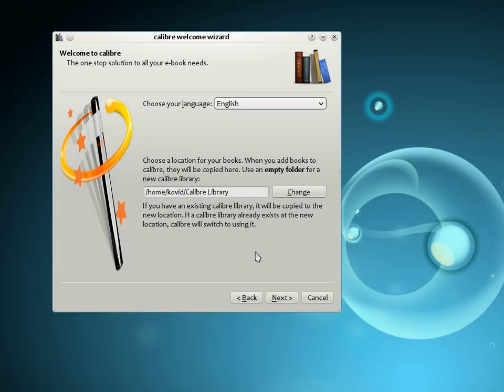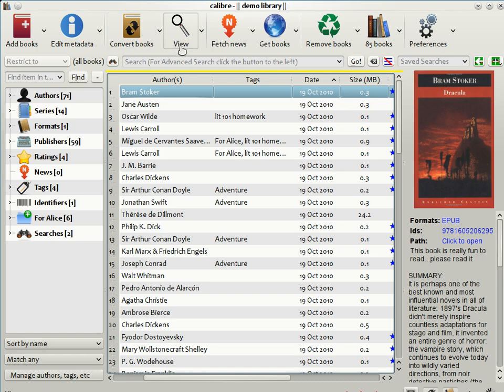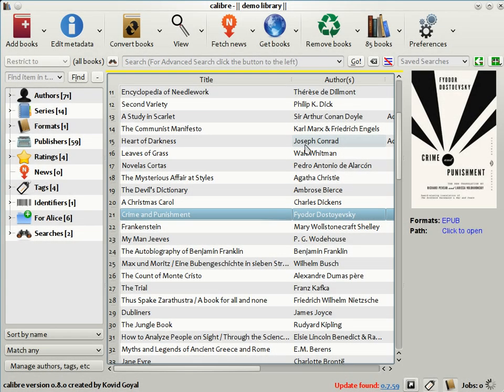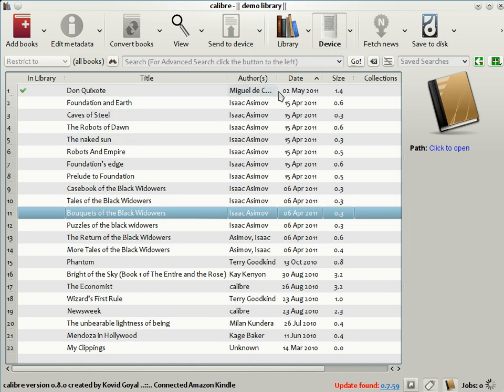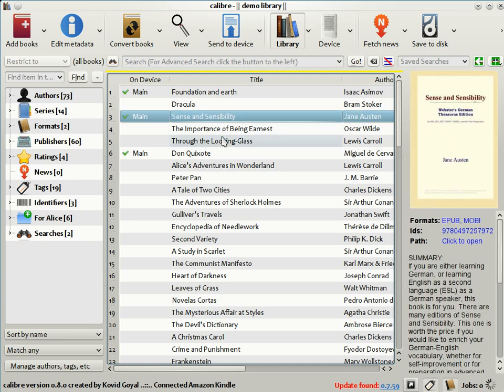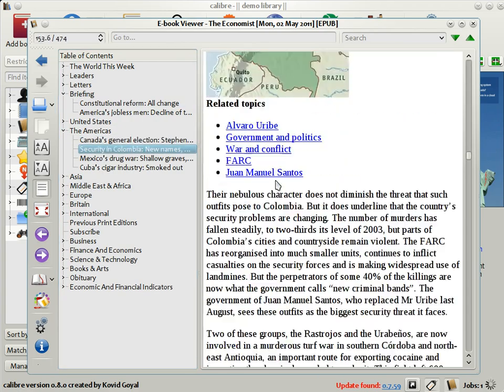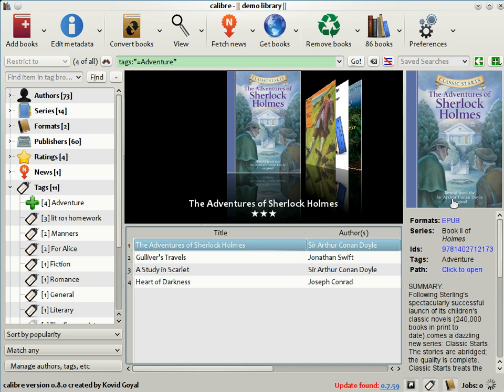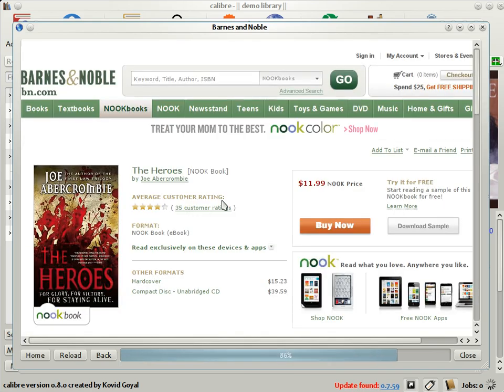calibre - E-book management.flv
Desde video en inglés con la explicación básica de este gestor de libros electrónicos de código abierto y gratuito